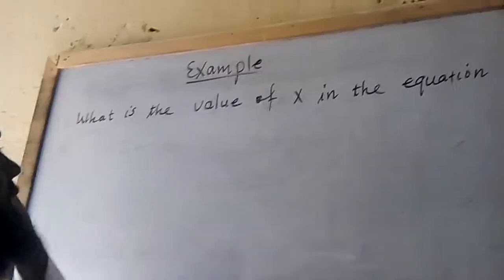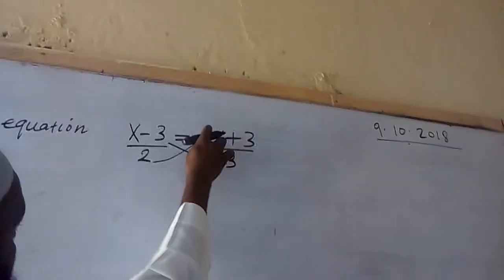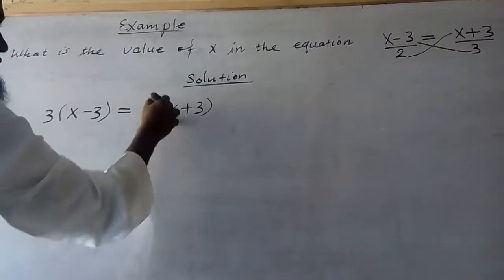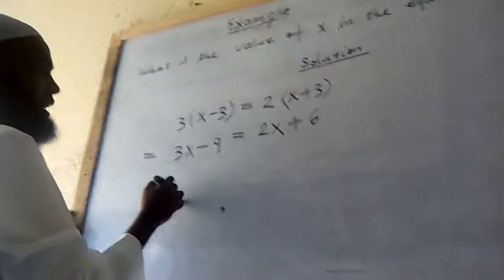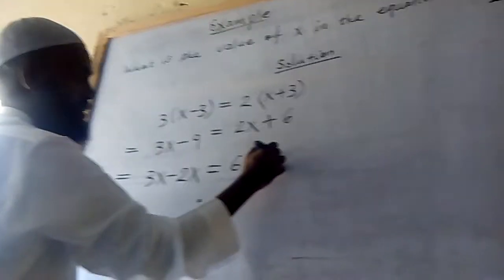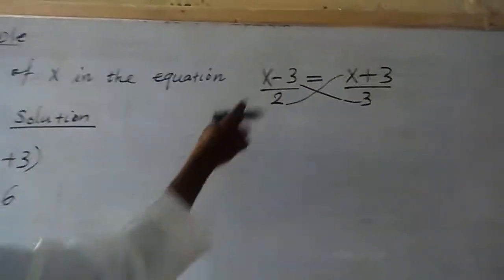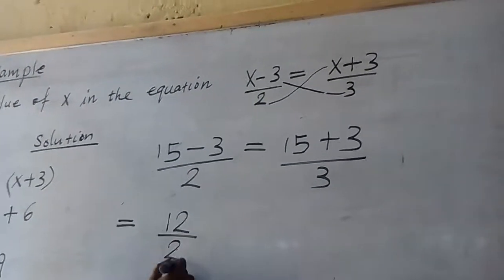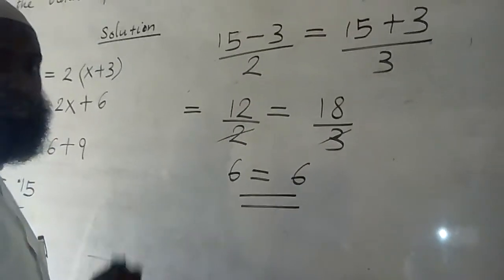macalin Ismaaciil(xisaab)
solving equations